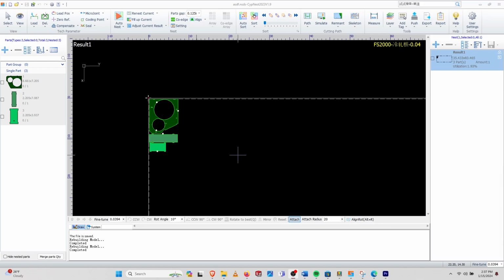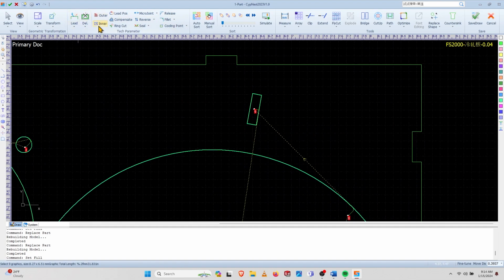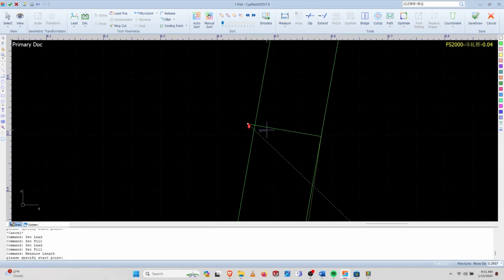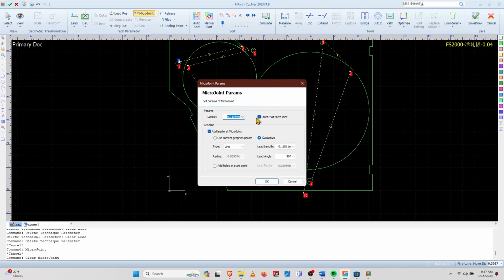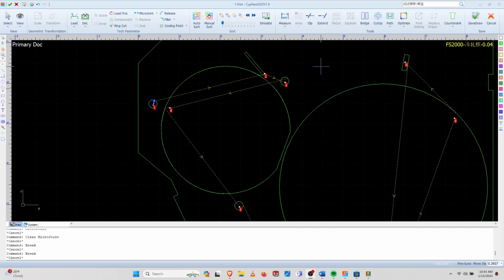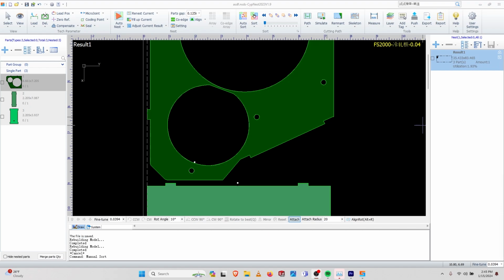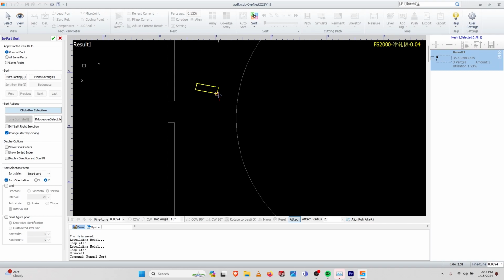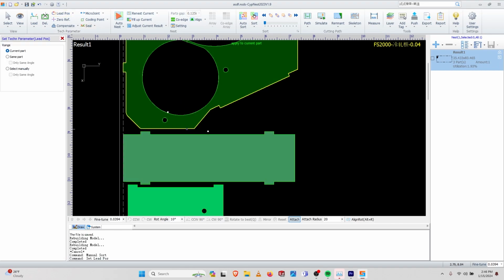Cypnest Lead in, Microjoints, Cut up, Sequencing Tutorial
In this video, you will learn how to use cypnest for offline nesting. You will see how to adjust the lead ins, lead position, sequencing, micro joints, and cut up features for your parts